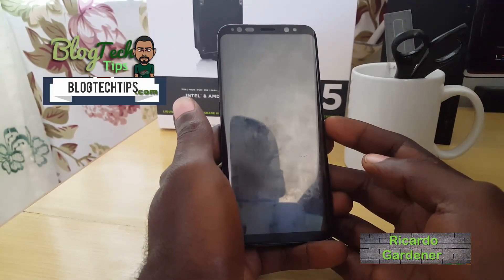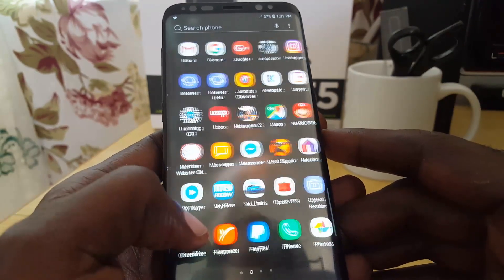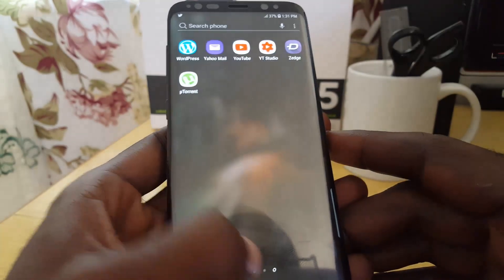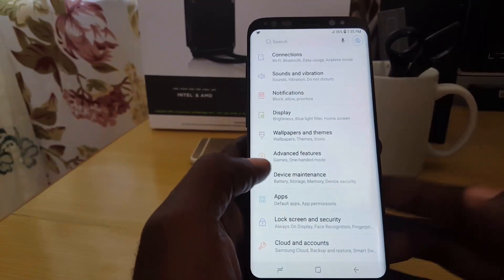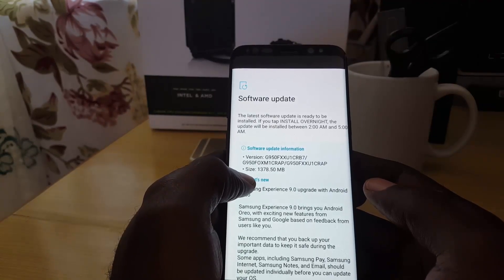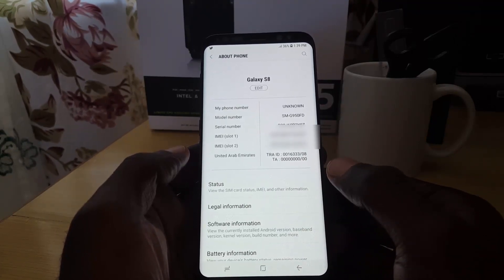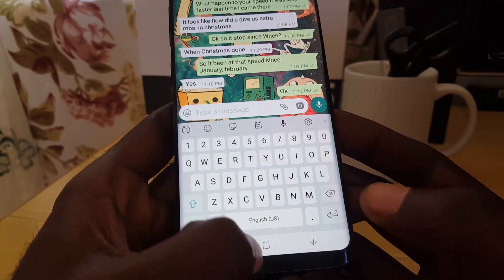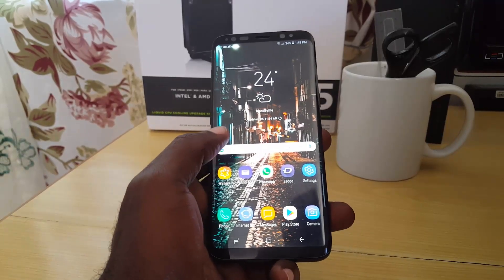Galaxy S8 Android 8.0 Oreo official update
The official Android 8.0 update or Android Oreo is finally here for the galaxy S8,S8 Plus,Note 8 and so on. Check out the major update and see what has changed and whats new for the most part. This update was released on March 1 and should be rolling out to all users over the rest of the month, the update is 1378.50 MB and brings along with it Samsung Experience 9.0.